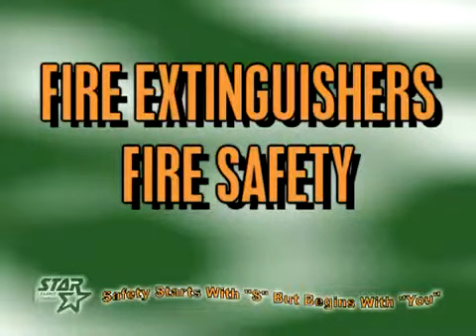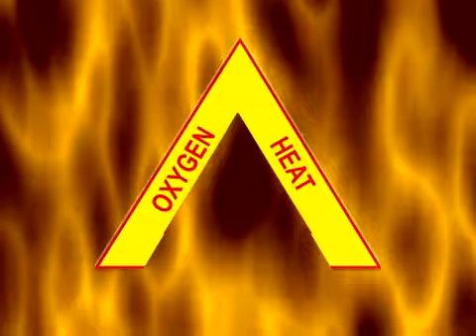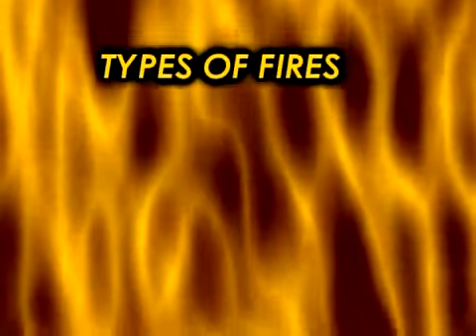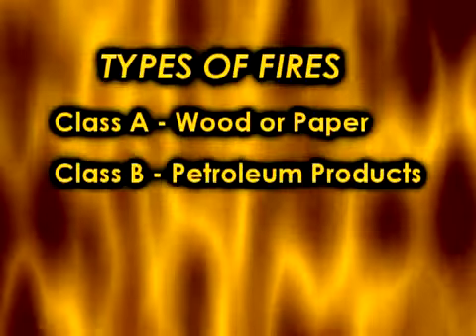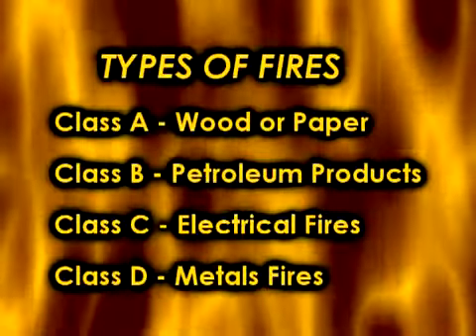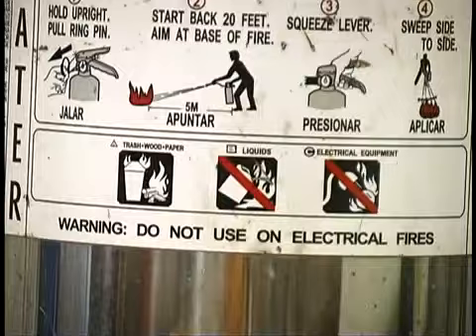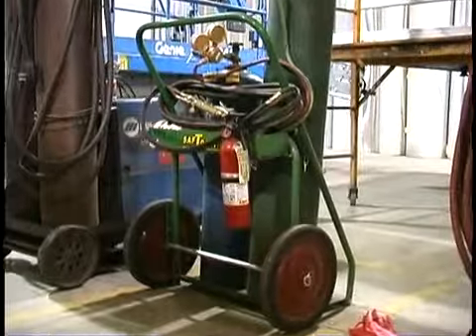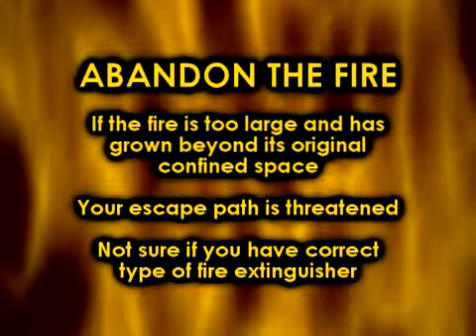Fire Safety Training